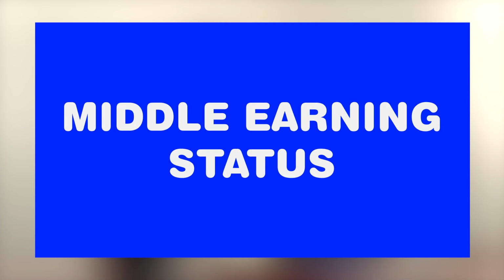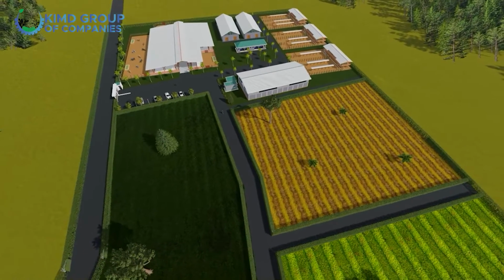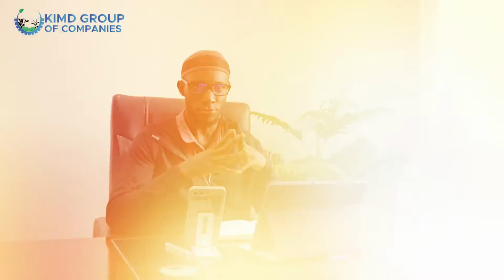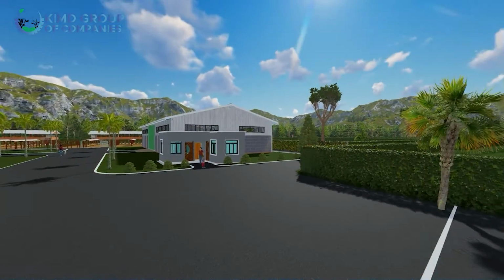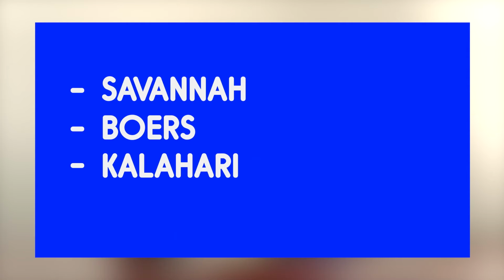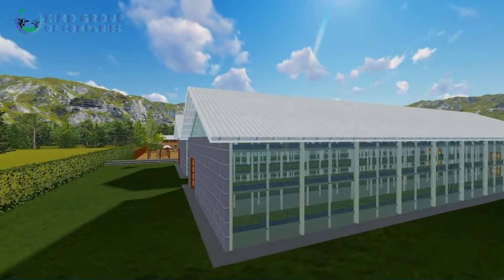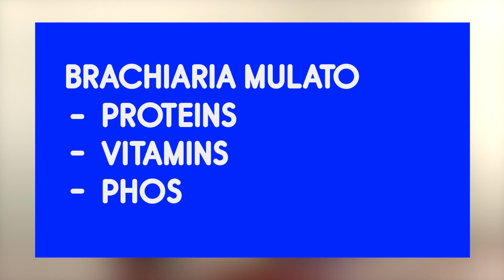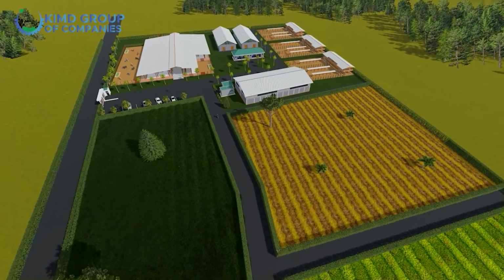How to setup an integrated sustainable farm on 10 acres | 2026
Are you planning to start a profitable farm on a 10-acre piece of land? In this video, we walk you through a smart, efficient, and sustainable way to design and set up an integrated farm that combines livestock, crops, and pasture systems — all tailored for maximum productivity and profitability.

What You'll Learn:
✔️ Land layout and zoning
✔️ Integration of goats, poultry, and crops
✔️ Water and waste management
✔️ Tips for maximizing space and yields
✔️ Real-life examples and expert advice

Thank you for loving us.

Whether you're a beginner or an experienced farmer looking to diversify, this video gives you a clear roadmap to building a modern farm that works!